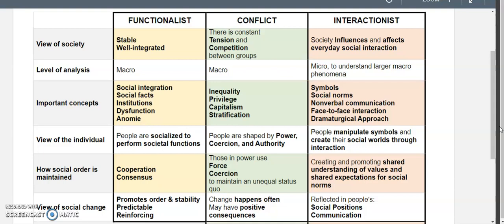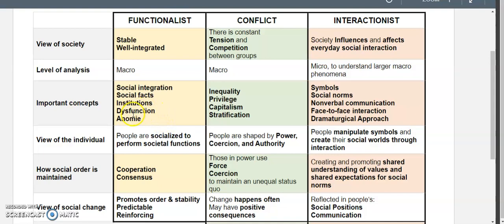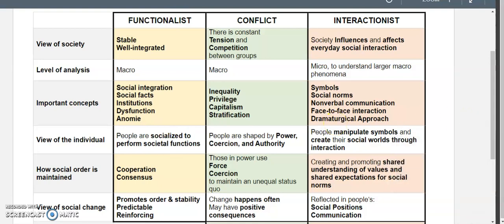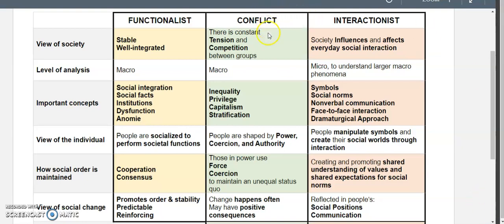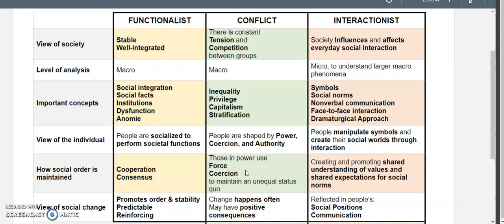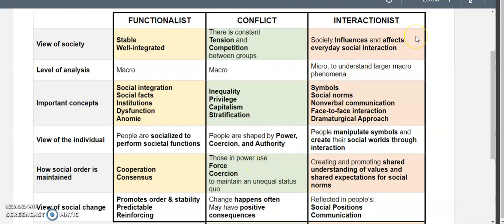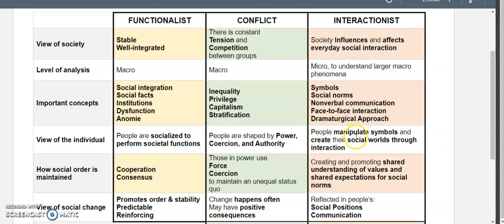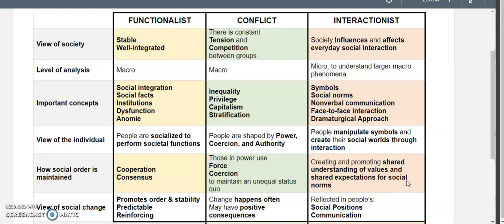Applying the 3 Paradigms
This is a quick, unscripted brainstorm of how the three sociological paradigms (functionalism, conflict, and symbolic interactionism) could each be applied to the same story. I could use this as a starting point for writing a more detailed analysis.